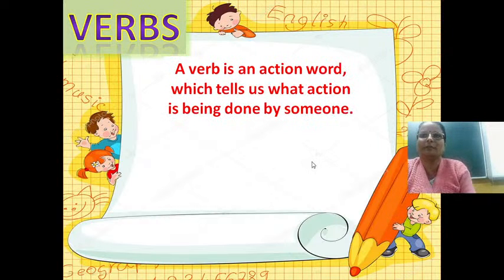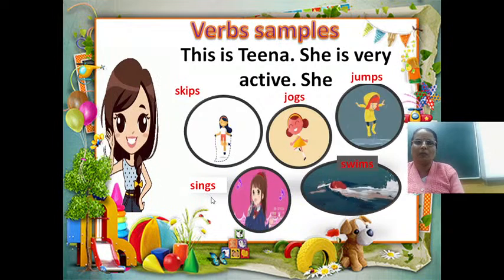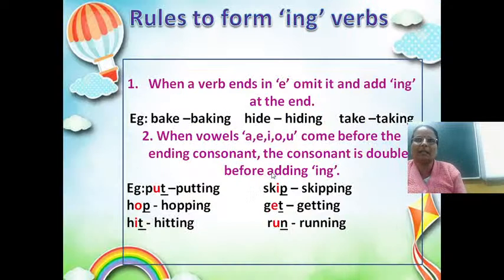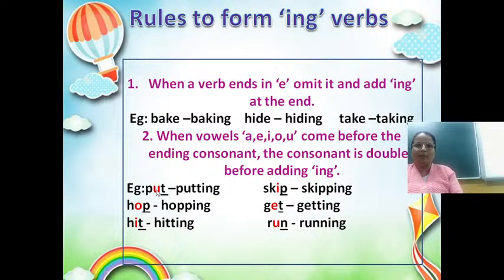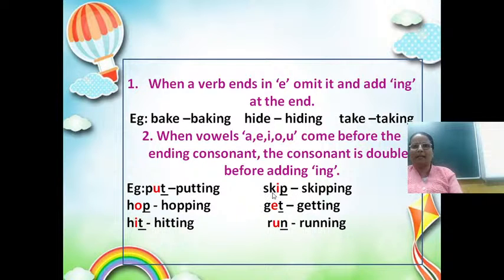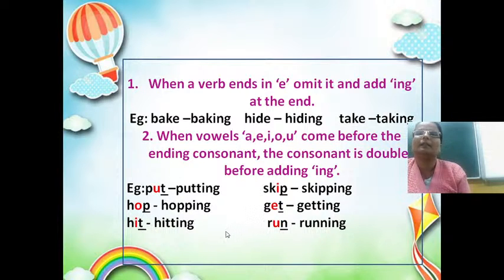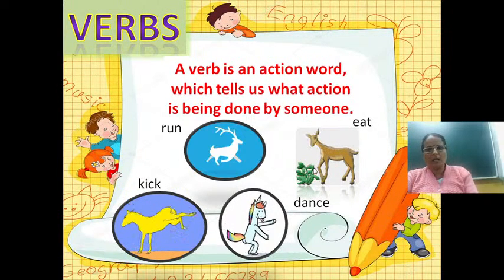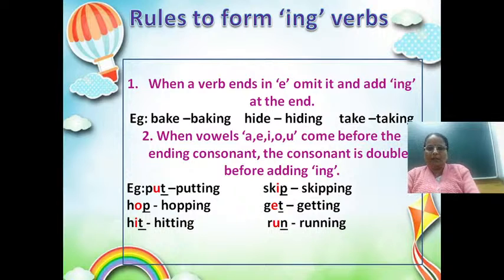Possessive Adjective, Class-4 (4-9-20)